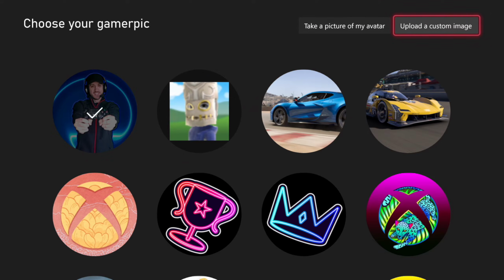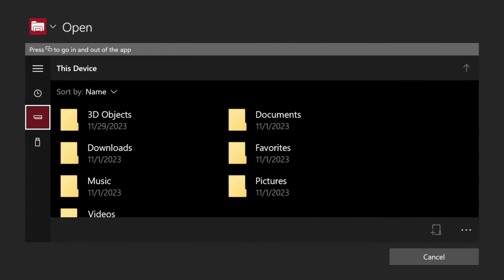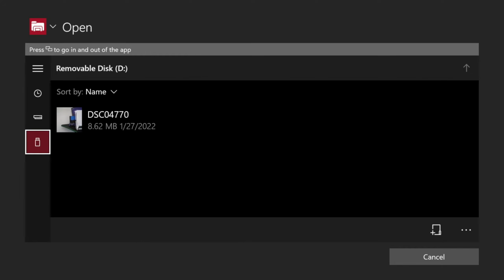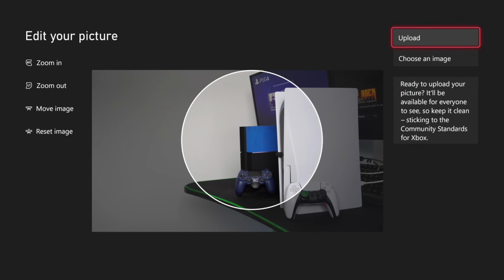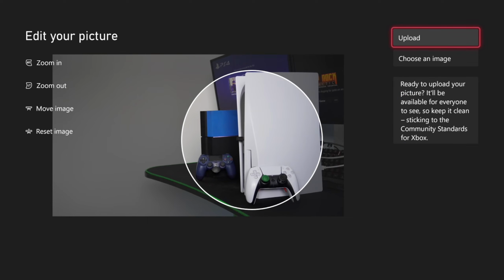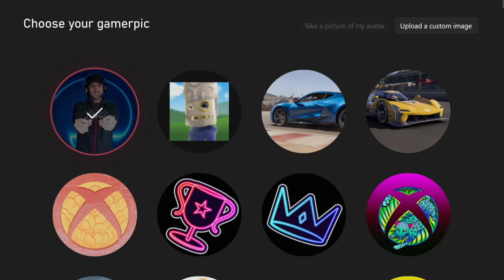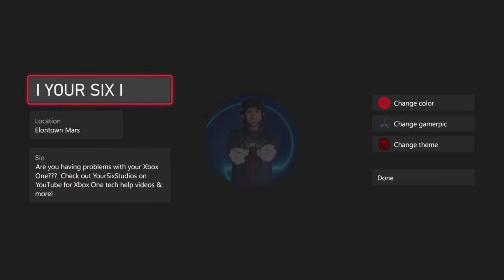How to Change your Gamerpic on Profile on Xbox Series X (Fast Tutorial)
To change your gamerpic on your Xbox Series X profile, follow these steps:

Navigate to the “Profile & system” tab.
Select “My profile”.
Choose “Customize profile”.
Select “Change gamerpic”.

You can now choose from a variety of options, including your Xbox avatar, Xbox profile picture, and custom gamerpic.

If you want to use a custom image as your gamerpic, you can upload it using the Xbox Avatar Editor app or a USB device. To upload a custom image with a USB device, copy a JPG or PNG file that you want to use to a USB device, and then plug it into your Xbox. Make sure that the USB device is not formatted to be an external device for games storage. Press the Xbox button on your controller to open the guide. Select “Profile & system”, then “Settings”, then “General”, then “Personalization”, then “My background”, then “Custom image”. A dialog box appears that shows the contents of your console and the connected USB device. Select the USB device, and then choose your image. Custom images must be smaller than 3 MB, and the best size for gamerpics is 1080 x 1080 pixels